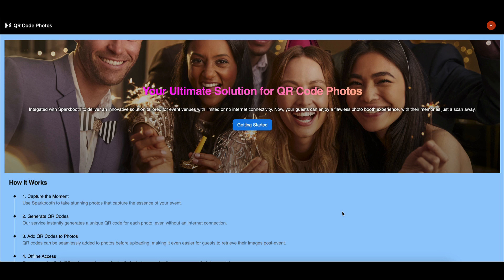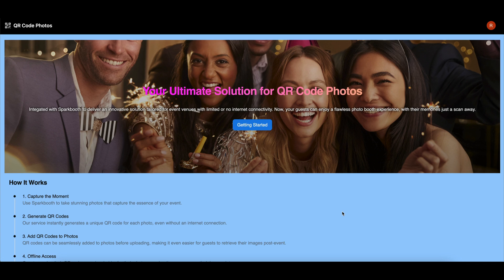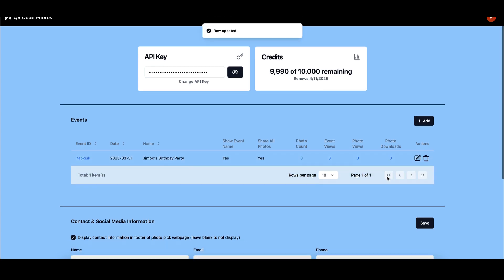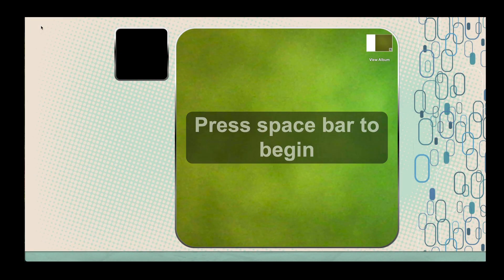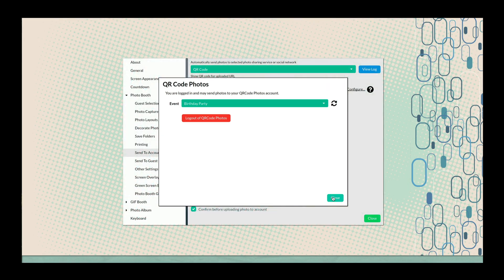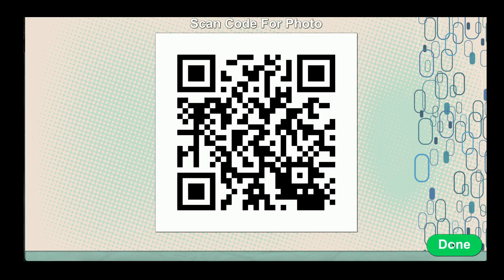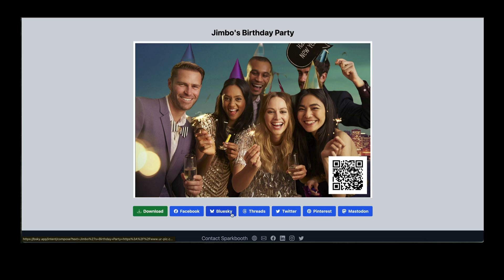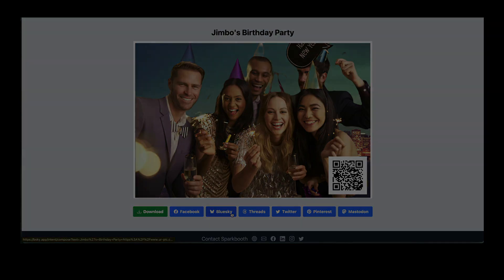How to Set Up Sparkbooth with QR Code Photos – Easy Step-by-Step Guide!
Want to streamline your photo booth experience with QR code sharing? In this video, we’ll show you how to set up Sparkbooth to work with the QR Code Photos service, making it easy for guests to access and download their photos instantly!

📸 Try QR Code Photos FREE for 30 days!

🔹 What You’ll Learn:
✅ How to enable QR Code Photos in Sparkbooth
✅ Setting up event-specific QR codes
✅ Ensuring seamless guest access to their photos

💡 This setup helps guests quickly scan and download their photos, reducing wait times and enhancing their experience at your events!